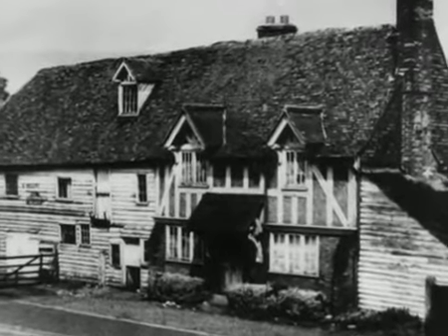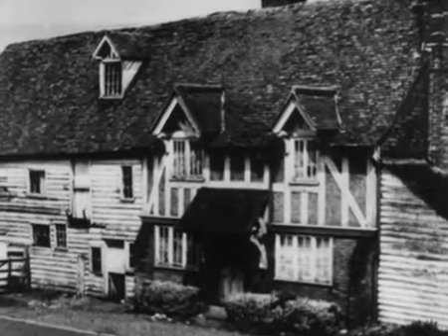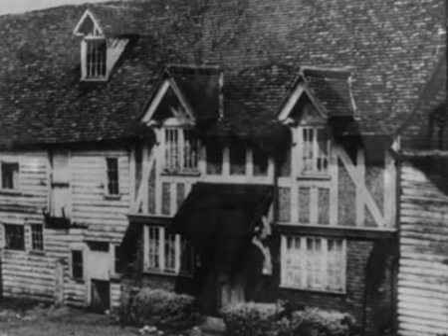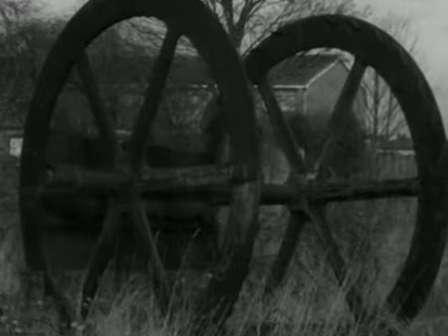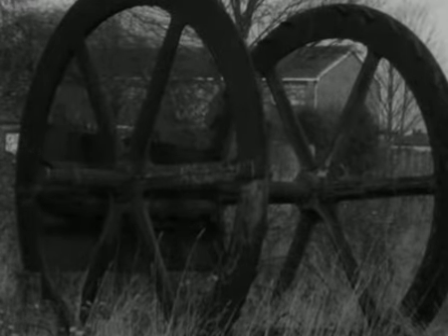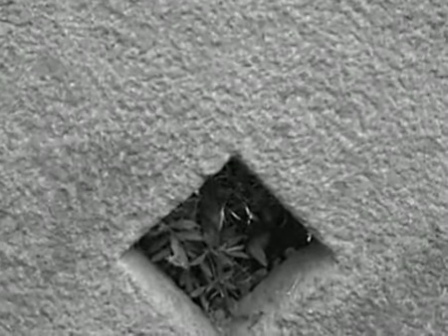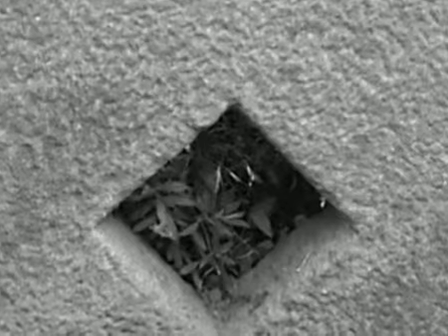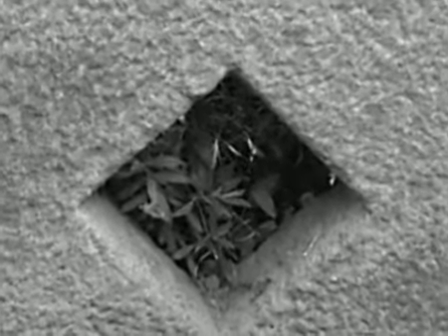The Haymill Watermill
A short video describing the Water Mill which, for many years, was part of the Burnham Grove Estate. The Haymill after which the area is now named can be traced back to the 1200's and some say it was mentioned in the domesday book. Demolshed in the 60's the mill is no longer there, but you can still visit the area which was the mill pond as it still exists as 'The Millie' a small nature reserve managed by the Bucks, Berks and Oxon Wildlife Trust (BBOWT).